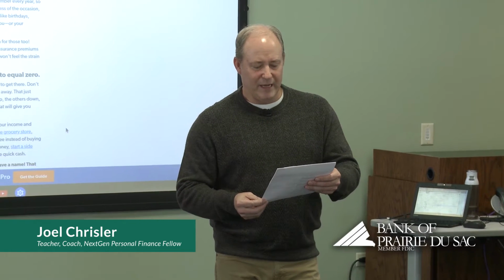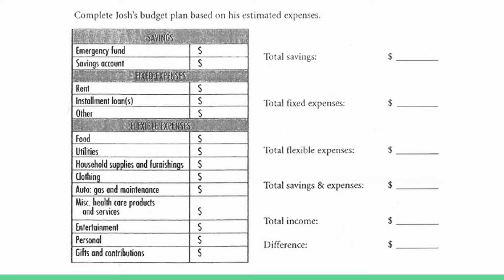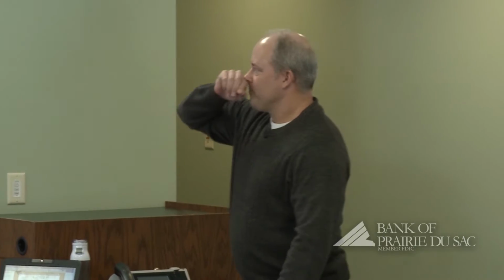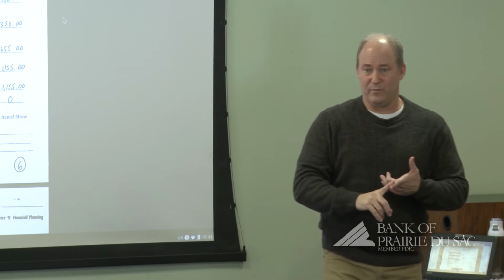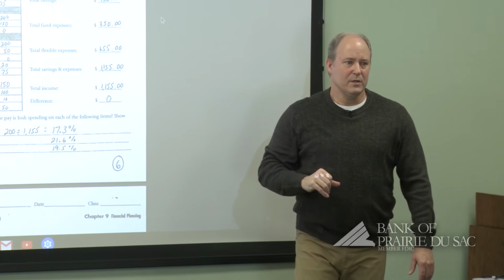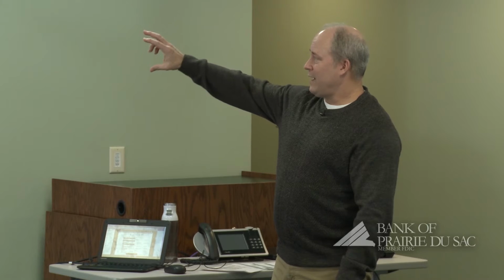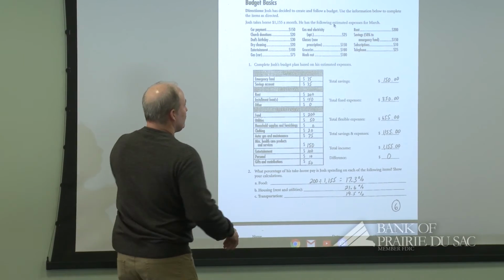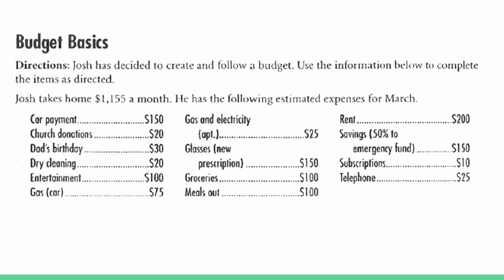Smart Money Personal Finance: Money Resolutions & Budgeting (Part 6 - Budget Example)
In our next segment of our Smart Money class, you can use Josh’s sample income and expenses to learn how to use a zero-based budget. Start with a typical month, and then see what happens on a month where Josh has a lower income.

Check out our other videos to see the earlier portions of this class and keep an eye out for the next section of the class to learn more about reaching your Money Resolutions.

Resources are not endorsed or approved by Bank of Prairie du Sac and are not subject to, or under the protection of, the privacy and security policies of Bank of Prairie du Sac.

Bank of Prairie du Sac NMLS# 673057. Equal Housing Lender. Bank of Prairie du Sac lends without regard to race, color, religion, national origin, sex, handicap, or familial status. Member FDIC.